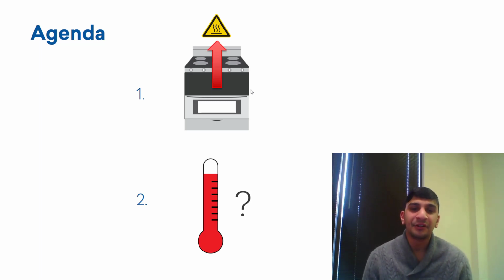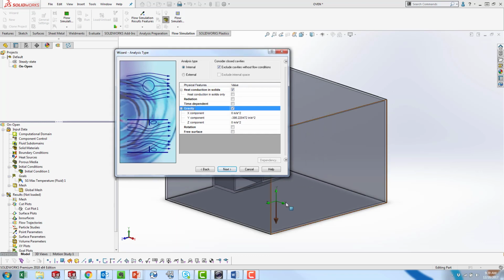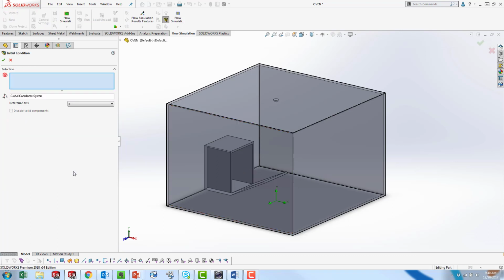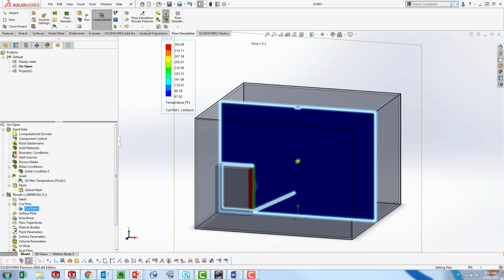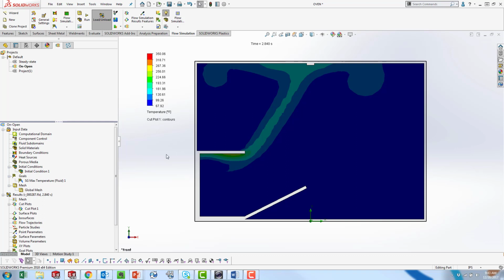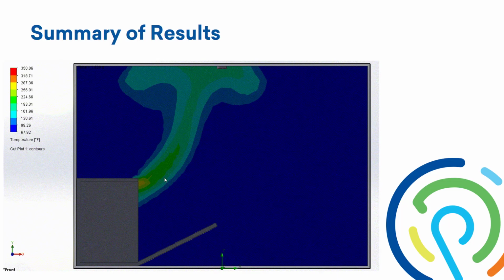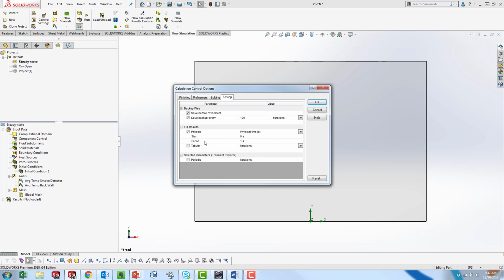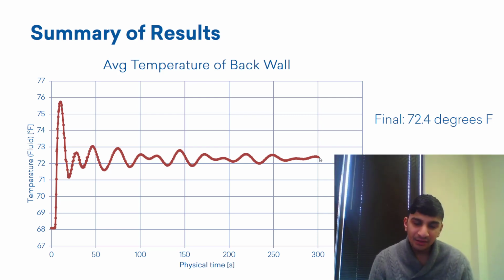If You Can't Stand the Heat, Get Out of the Kitchen!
Better understand what happens when you open a hot oven and that plume of heat escapes and determine how much the temperature in your kitchen rises using SOLIDWORKS Simulation Flow.